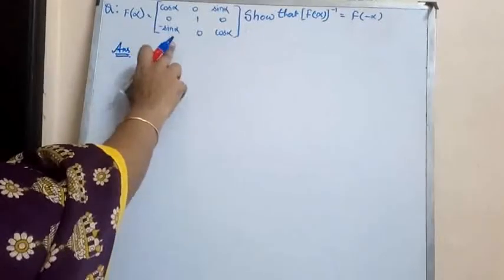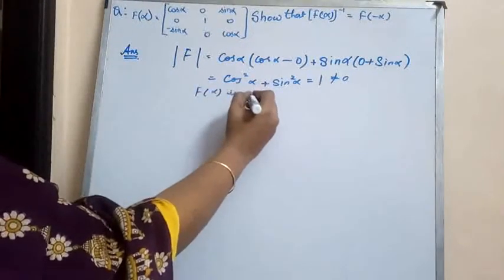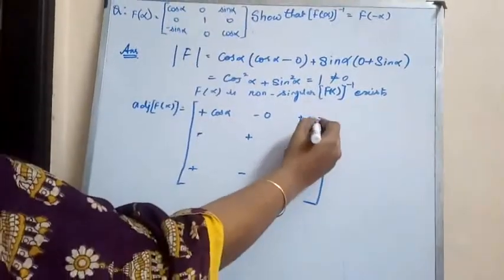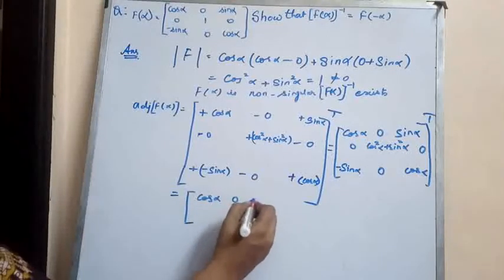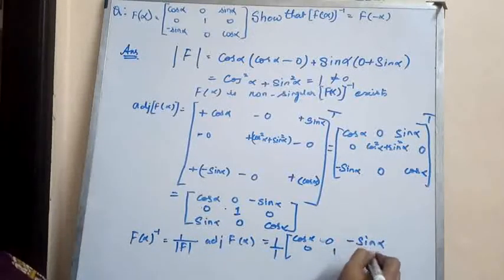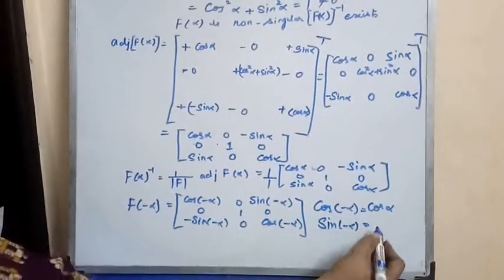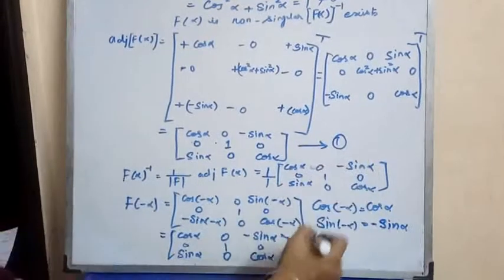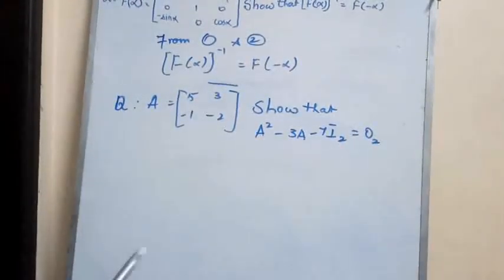Matrices and determinants | 12th Maths |Ex 1.1 sum no 3 & 4